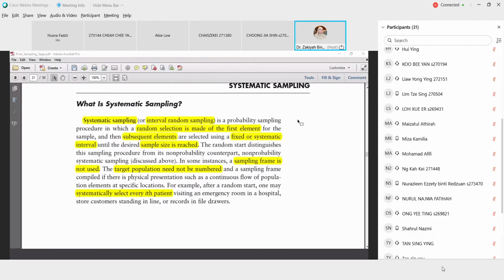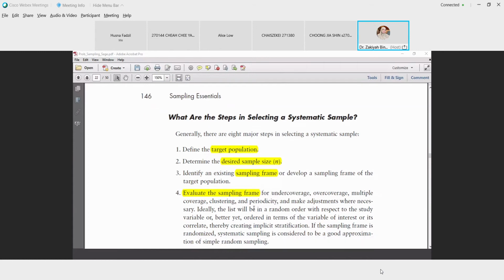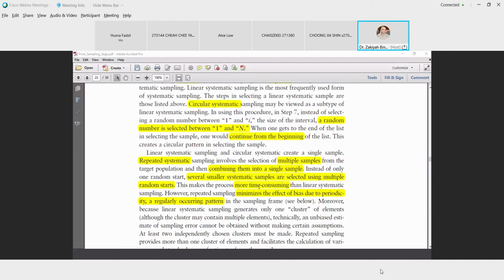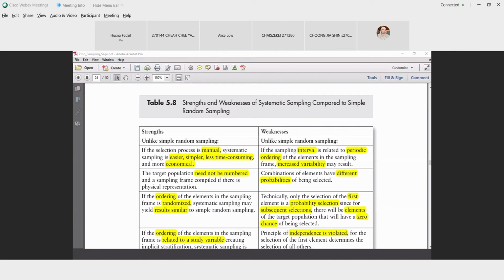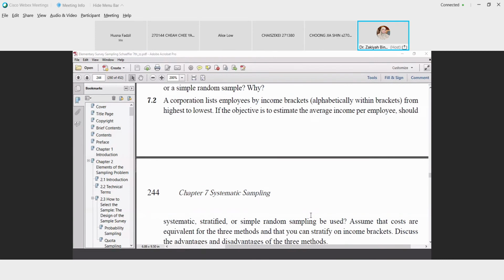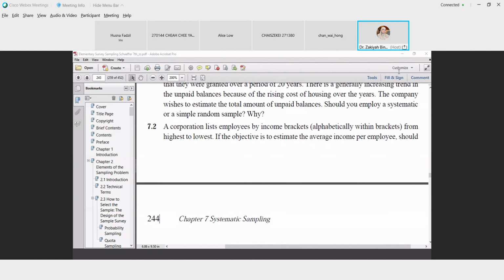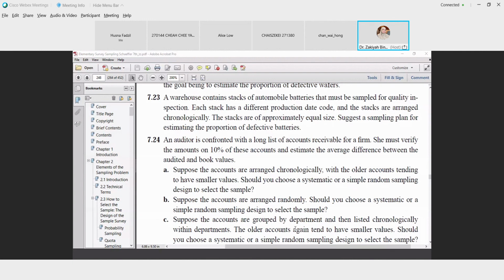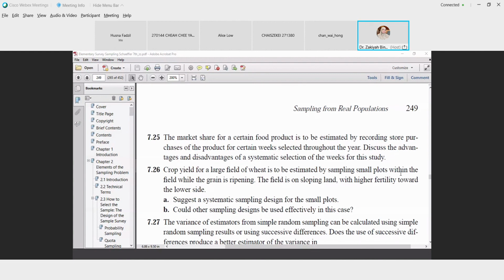ST 23 5